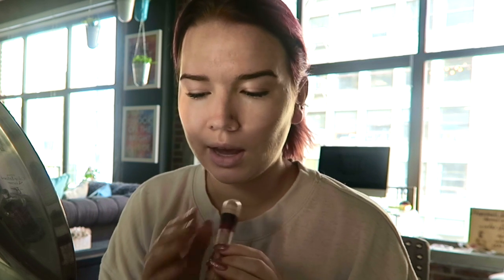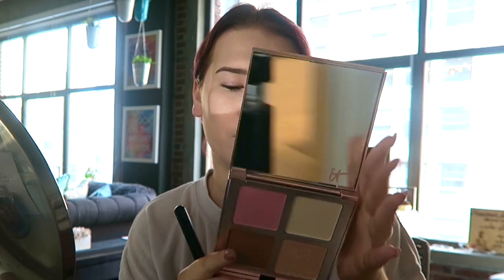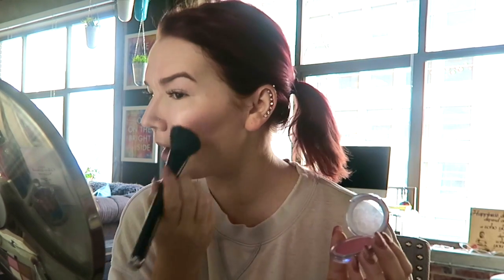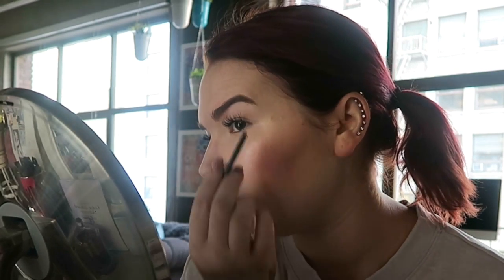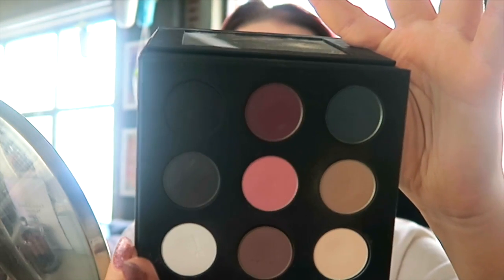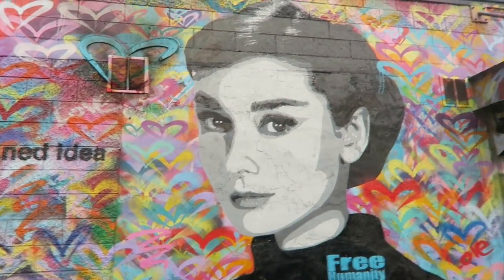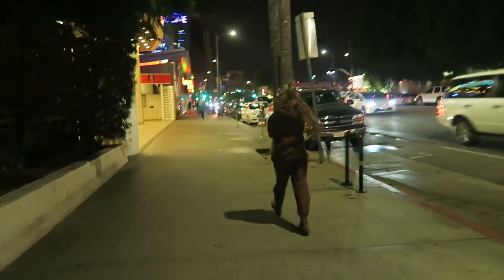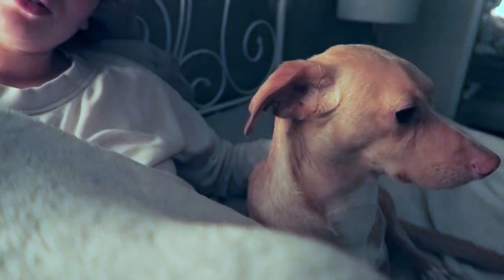GET READY WITH ME: WINTER MAKEUP ROUTINE | VLOGMAS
Today come along for a chit chat get ready with me, to my downtown photoshoot with Riley, and then to the Hollywood screening of La La Land!
❄ FREE TRAVEL CREDIT FOR YOU (Go ANYWHERE on Airbnb!)
FREE UBER RIDE FOR YOU: Use code '1HNJK' & get your first ride free!
$10 TO USE ON POSTMATES: Use code 'AQMP' (Get ANYTHING delivered to you!!)
❄ GET PAID TO SHOP ONLINE WHEN YOU JOIN EBATES (Amazon, Sephora, Nordstrom, etc)

SEE MY SNAPCHAT STORIES - beautybaby

FACEBOOK holidays 2016 christmas tree grwm